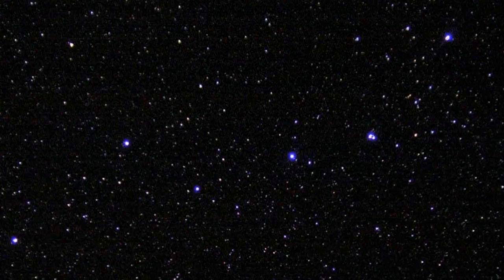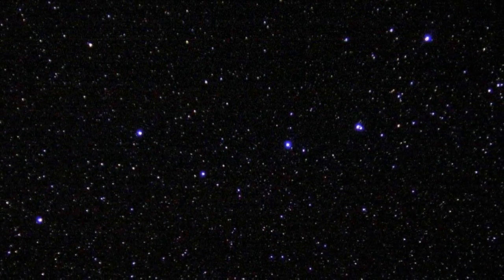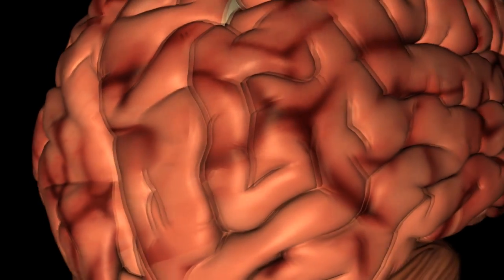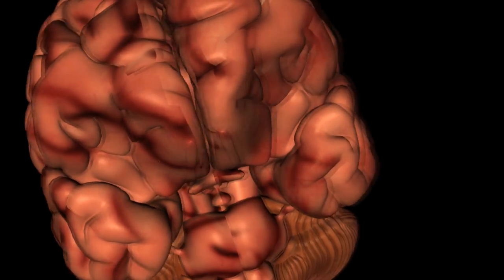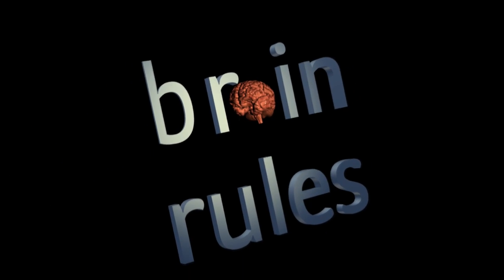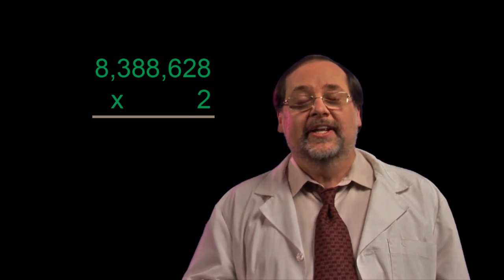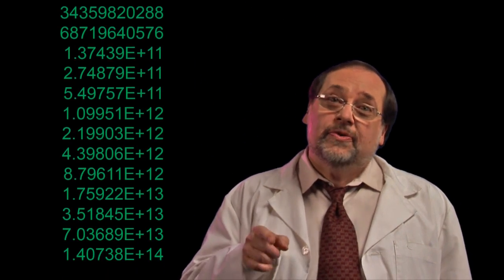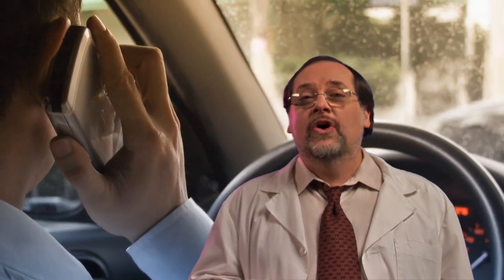Brain Rules Introduction (HD)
John Medina is the author of "Brain Rules." This is the introduction from the Brain Rules DVD.